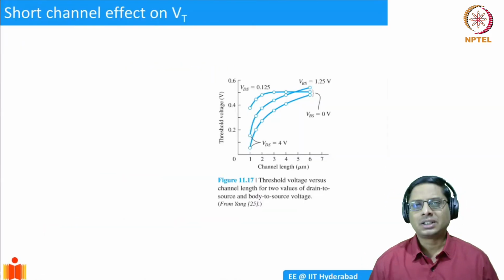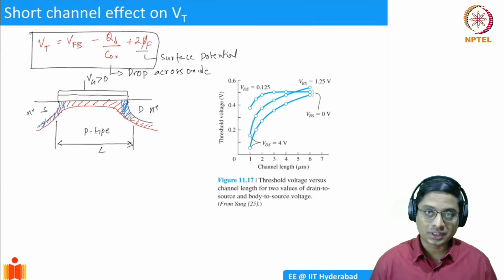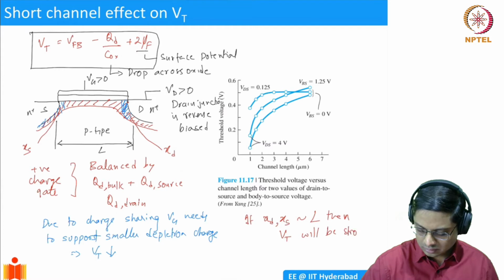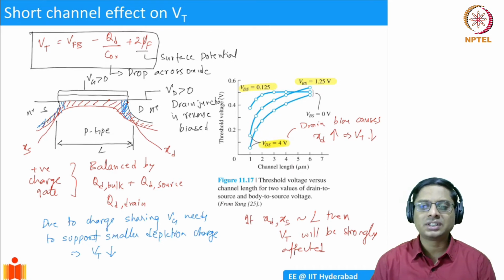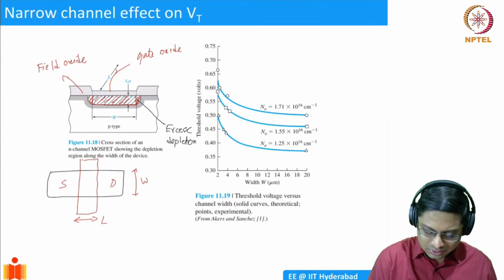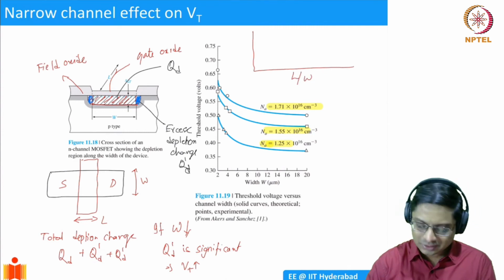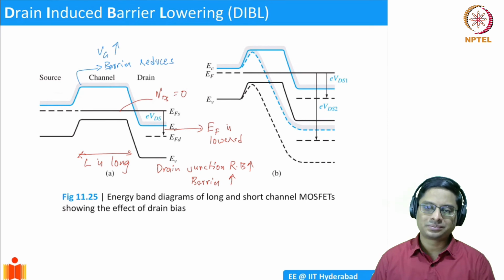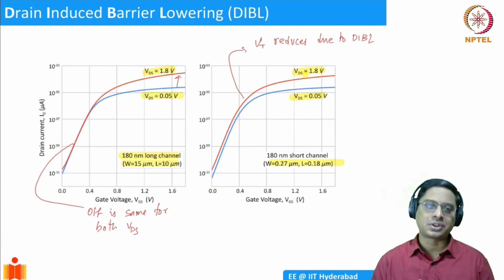10.4 Threshold voltage characteristics of short channel MOSFET